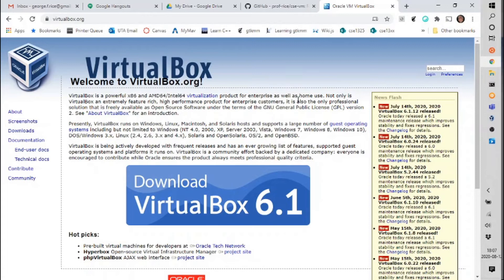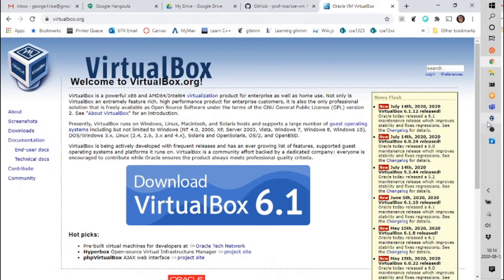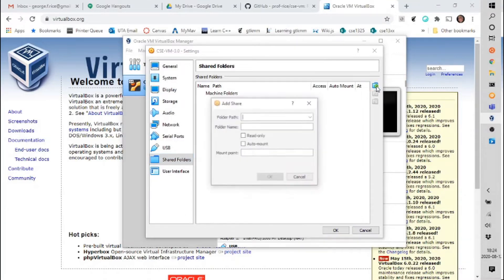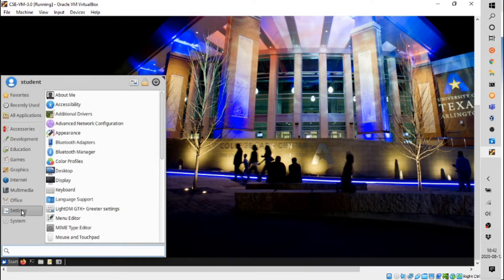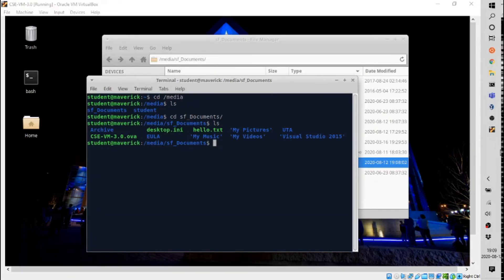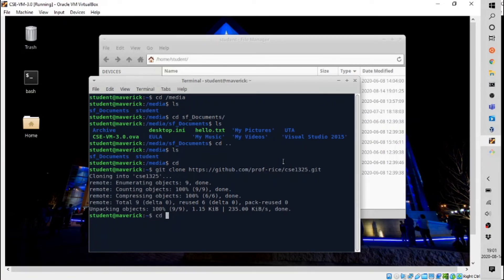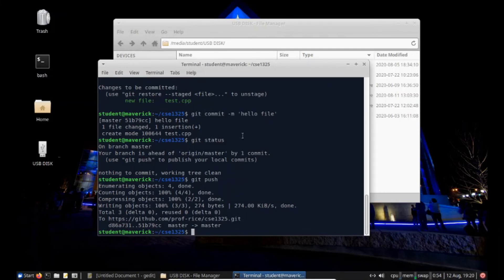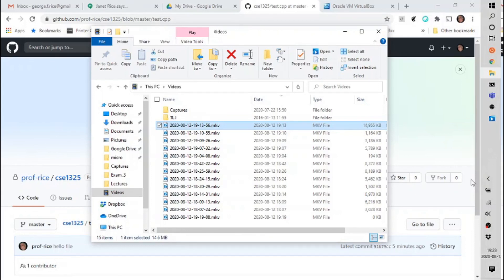Installing the CSE-VM-3 Appliance in VirtualBox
This video walks you through importing the CSE-VM-3 pre-configured Linux virtual machine appliance into VirtualBox to use for your programming projects.This VM includes most or all of the tools you will need for this semester's projects.